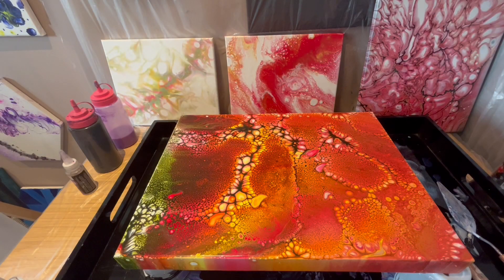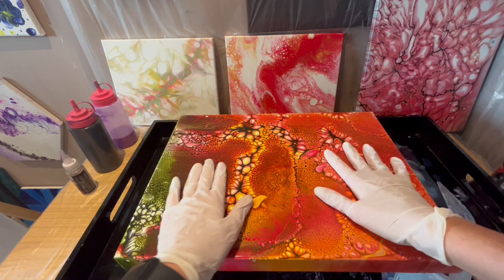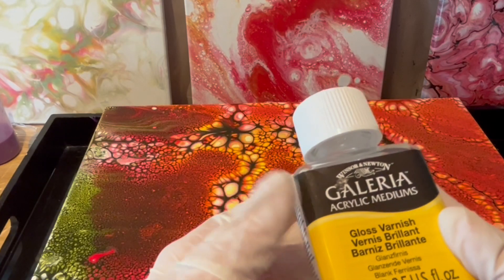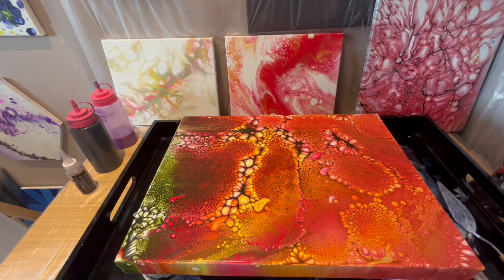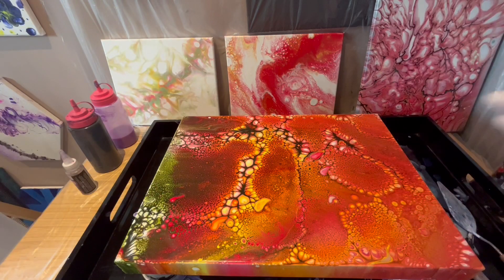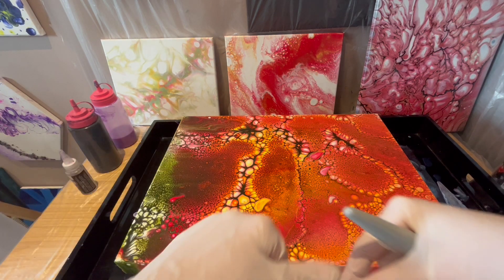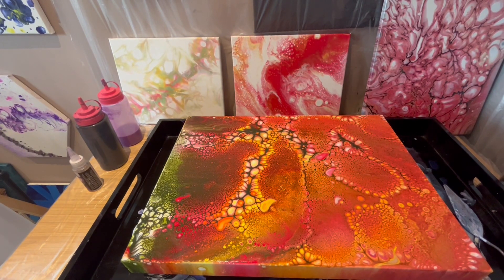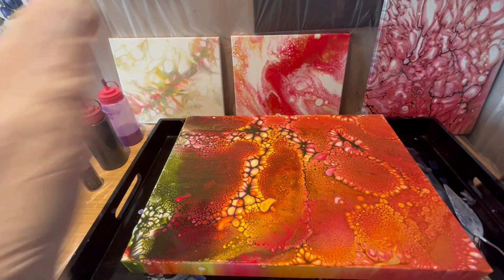How I Varnish My Paintings in Few Easy Steps I Acrylic Pouring for Beginners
I'm glad to have you here 😊

I’m uploading regularly on Wednesday’s and Sunday’s.

00:00 Welcome
00:50 Step 1
02:02 Step 2
02:47 Step 3
03:39 Step 4
04:02 Paintbrush or a sponge
05:30 Varnishing
07:04 Close up
07:28 Like and  Subscribe 😊 Thank you! 💖

To varnish a white acrylic pour painting, follow these steps:

Wait for the Painting to Dry: Ensure that your acrylic pour painting is completely dry before applying varnish. This may take several days to weeks, depending on the thickness of the paint and humidity.

Choose the Right Varnish: Select a varnish specifically designed for acrylic paintings. You can choose between glossy, satin, or matte finishes based on your preference.

Prepare Your Workspace: Work in a well-ventilated area with minimal dust. Lay your painting flat on a clean, level surface.

Clean the Surface: Dust and clean the surface of your painting gently using a soft, lint-free cloth.

Apply the Varnish: Using a wide, soft brush or a foam brush, apply a thin and even layer of varnish over the entire painting. Make sure your strokes go in one direction to avoid streaks. Avoid over-brushing, as this can create bubbles.

Allow to Dry: Let the first coat of varnish dry completely according to the manufacturer's instructions. This typically takes a few hours to a day.

Apply Additional Coats (Optional): If you want a thicker or more glossy finish, you can apply additional coats of varnish, allowing each coat to dry before applying the next.

Protect from Dust: While the varnish is drying, keep your painting in a dust-free environment to prevent particles from settling on the surface.

Display or Store: Once the varnish is fully dry, your acrylic pour painting should be protected and ready to be displayed or stored as desired.

Remember to read the instructions on the varnish product you choose, as drying times and specific application methods can vary between brands.

Materials used:

Harris Stainless Steel 38mm Paintbrush

Winsor & Newton GALERIA Acrylic Mediums - Gloss Varnish